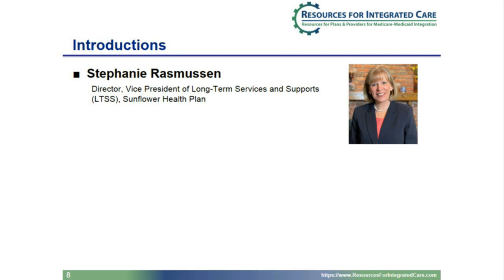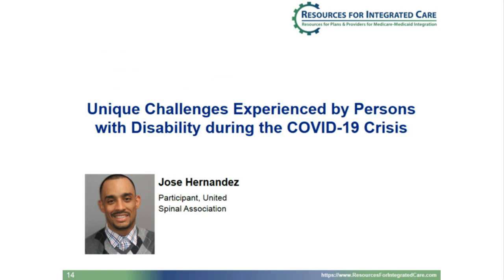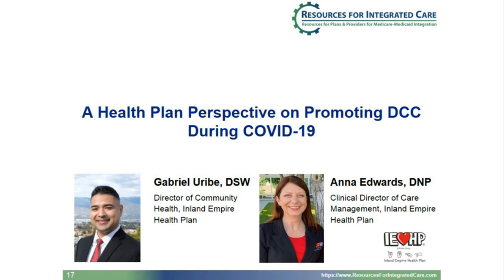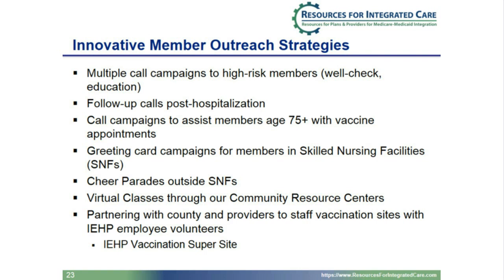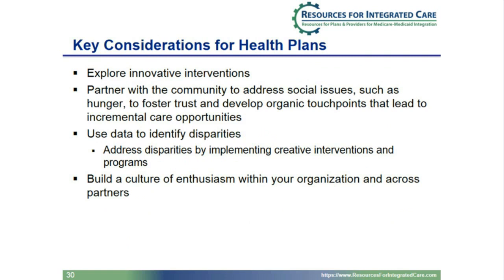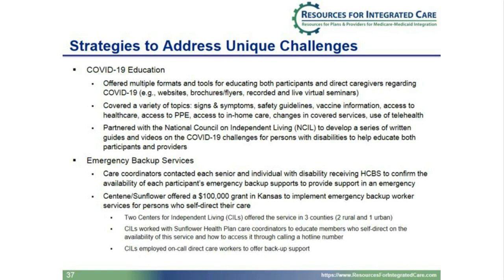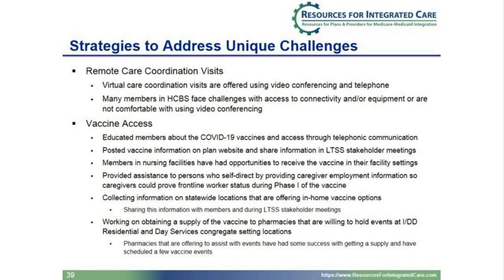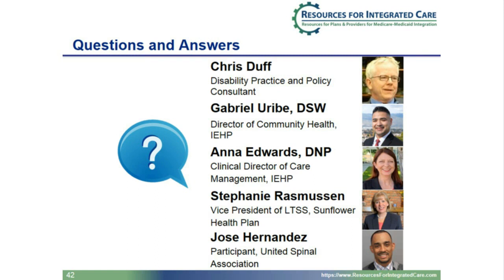Promoting Disability-Competent Care During COVID-19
This webinar begins with an overview of Resources for Integrated Care’s Disability Competent Care model, followed by two health plans sharing promising practices and innovative strategies for addressing the unique needs of dually eligible individuals with disability during the COVID-19 public health emergency. Finally, a participant shares firsthand experiences and recommendations on providing care to individuals with disability during COVID-19.